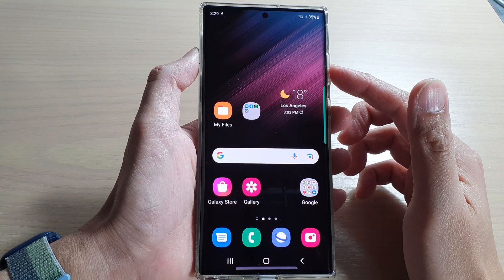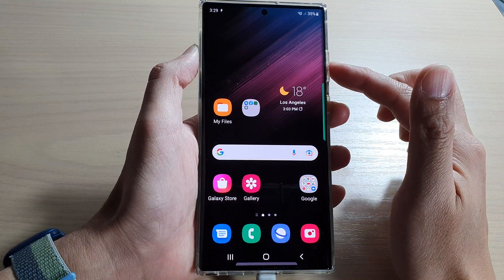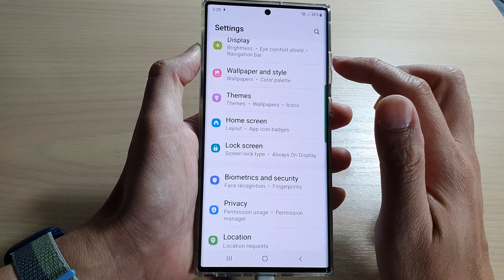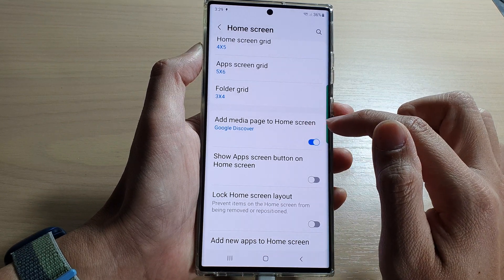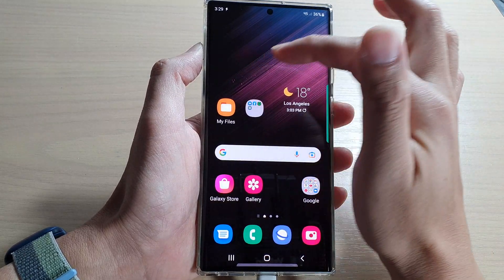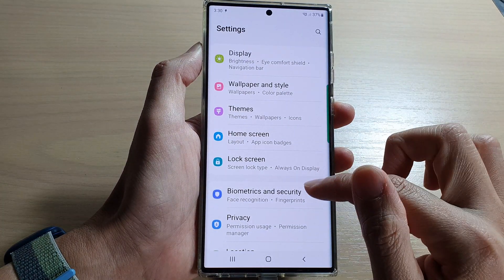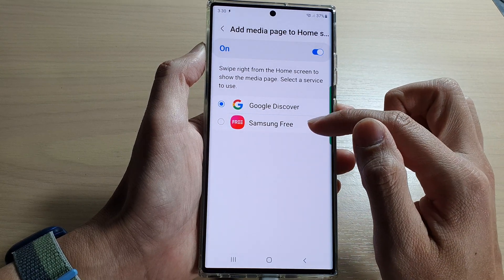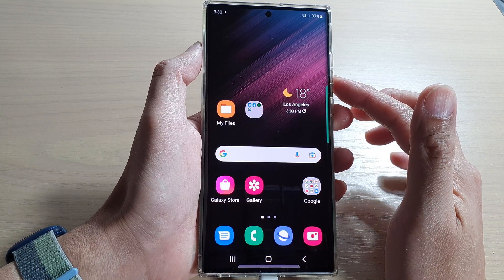Galaxy S22/S22+/Ultra: How to Turn On/Off Google Discover On Your Home Screen Page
Learn how you can turn on or off Google Discover on your home screen page on the Samsung Galaxy S22 / S22+ / S22 Ultra.